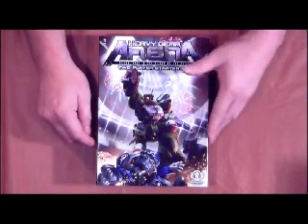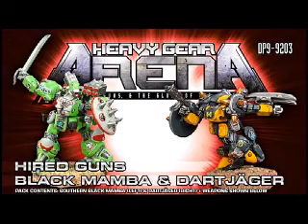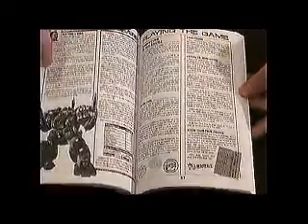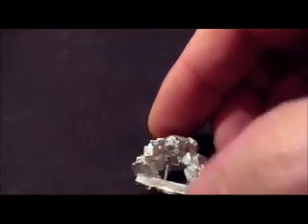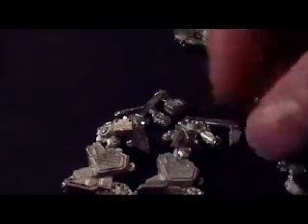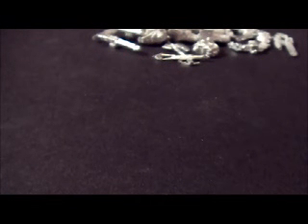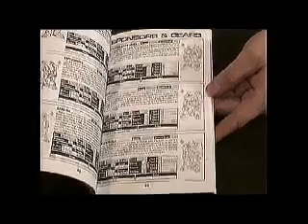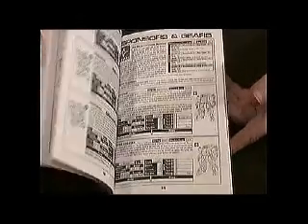Box Breaking The Heavy Gear Arena 2 Player Starter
An unboxing of Dream Pod 9's 2 player starter for Heavy Gear Arena.